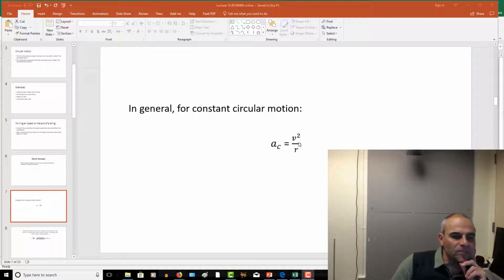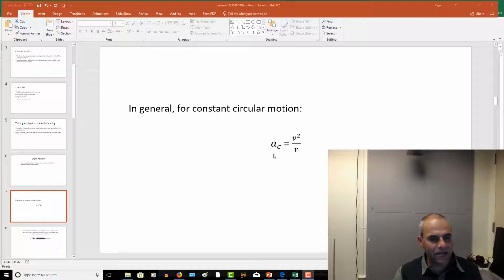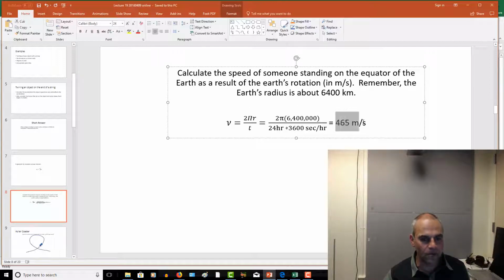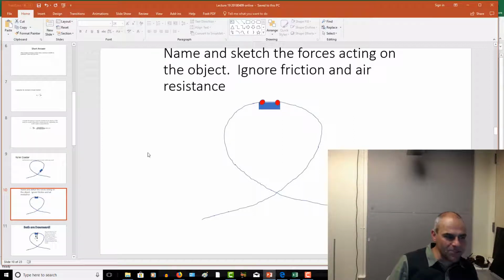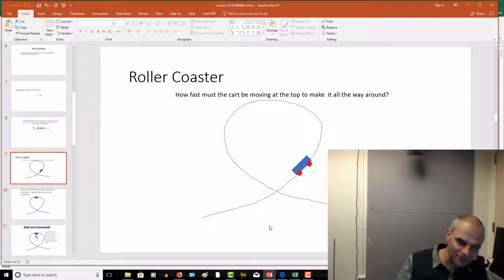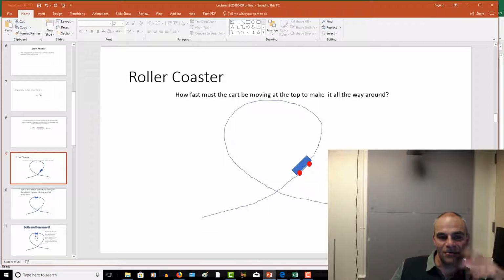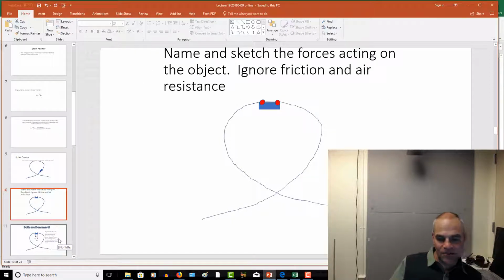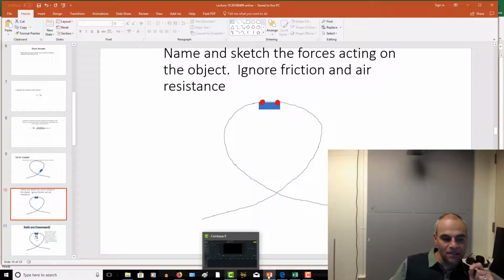PHYS220 Rotational Motion 2